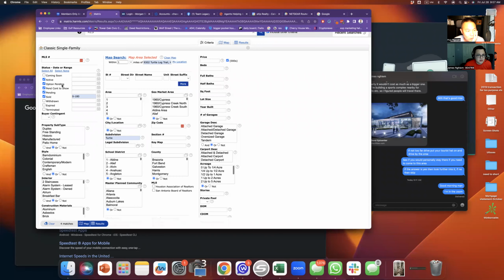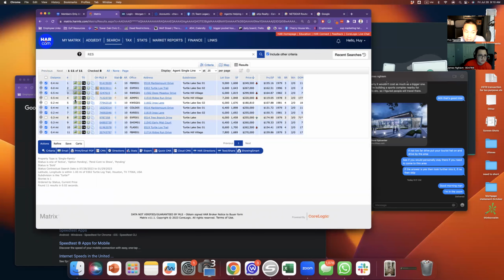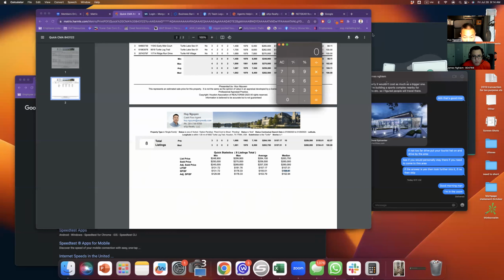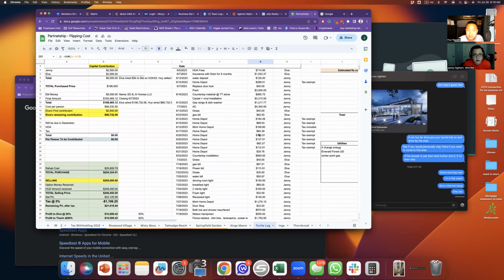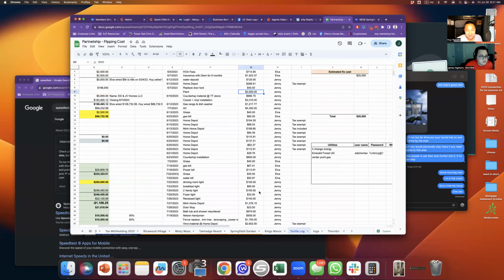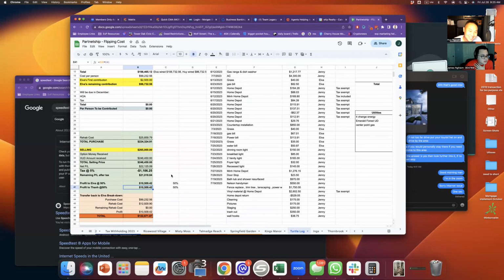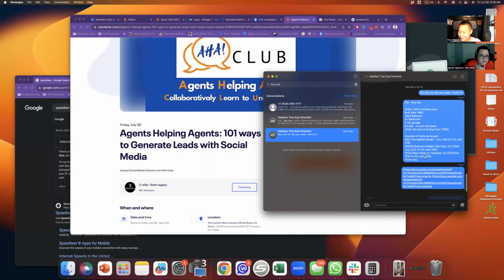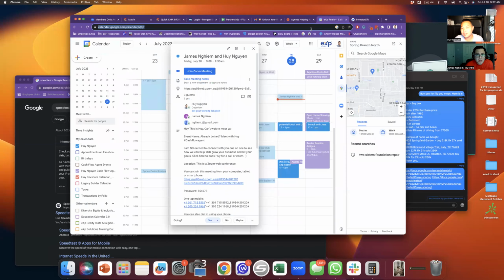How to Analyze property for Flip coaching call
I help my friend Jame analyze a property for flip in Houston & Pearland area